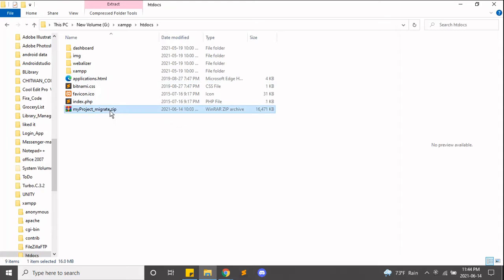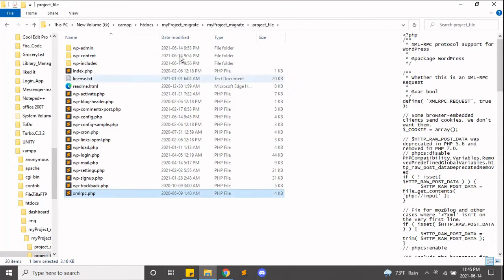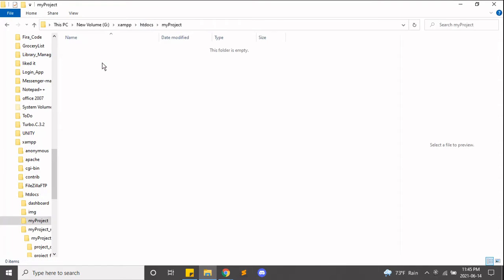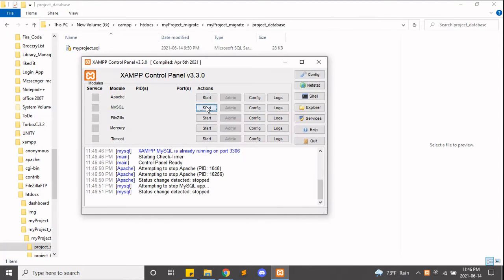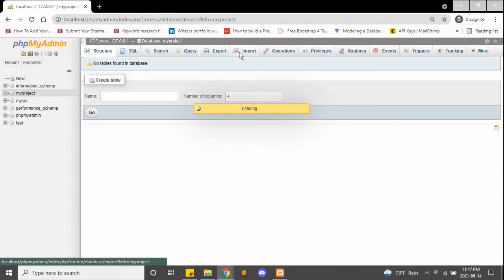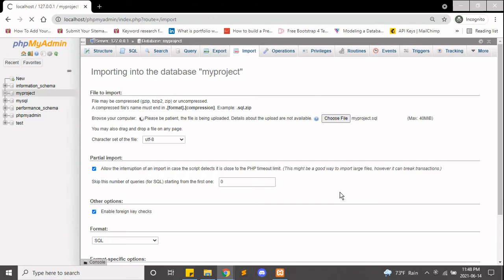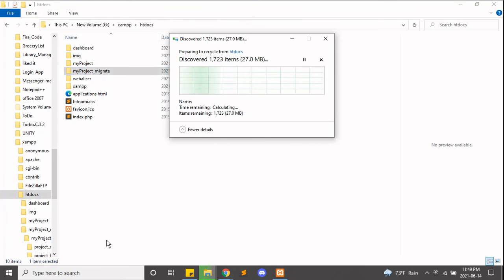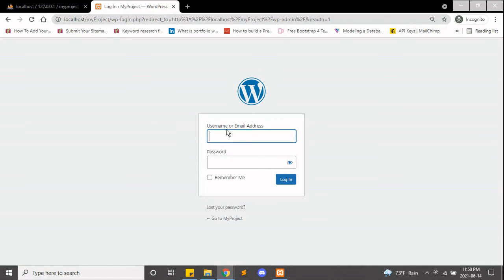How to import migrated WordPress website locally in XAMPP | Manually in import in XAMPP | No Plugins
Hello Guys, I hope you've found your solutions to import your migrated WordPress Website locally using XAMPP. We have followed completely to do manually
without using any extra addon of any plugins.
Import your Migrated website files with its database is so easy doing manually with no plugins,
Making a migratable file of your site are used to share within your colleagues, friends mainly to work in local server.
Any local Server listed:
1.LAMP
2.WAMP
3.XAMPP
4. MAMP
The methods of steps are completely the same.

How to import migrated WordPress site manually on local Server | Migrate WordPress | No Plugins | Import Migrated WordPress Site Manually in Local Server

importwordpresssite to local server
move wordpress site to new host
copy wordpress site to new host